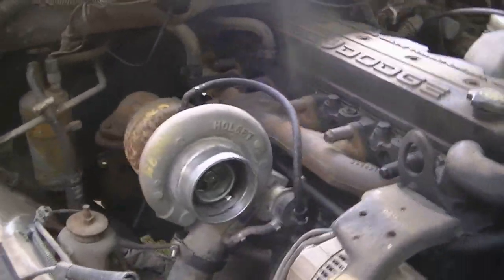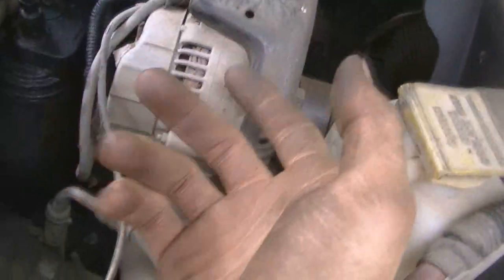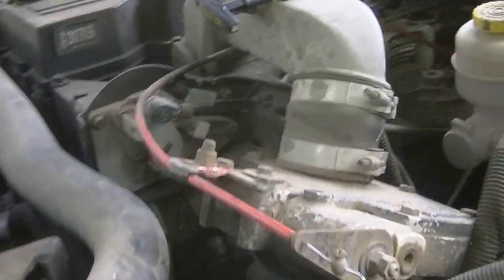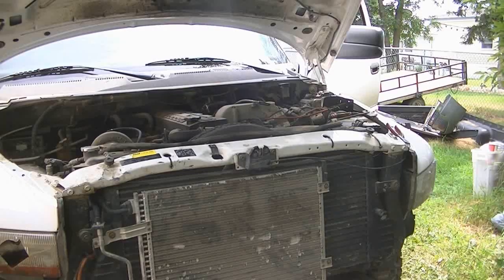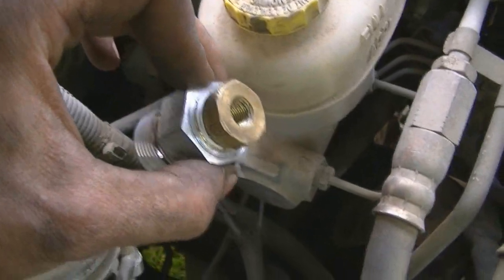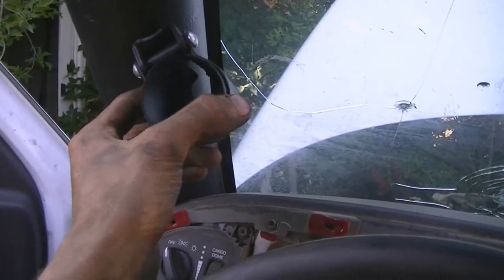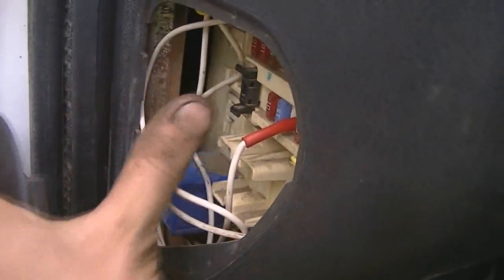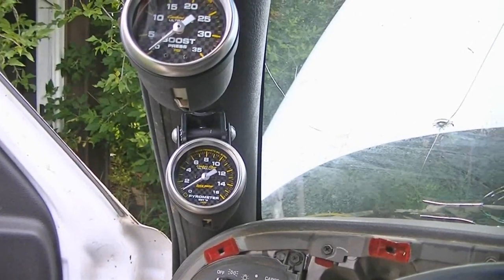01 Cummins: Boost Gauge & Pyrometer Install (07/13/12)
Well guys, I finally got around to installing my boost gauge and pyrometer, i just need to drill and tap the manifold for the EGT probe.
Planning on building a full 5" exhaust for her, right off the turbo. i just gotta figure out how to build the downpipe... gunna be tricky because of the bolts...

Don't forget to order stickers :)

Nanton, AB
T0L1R0